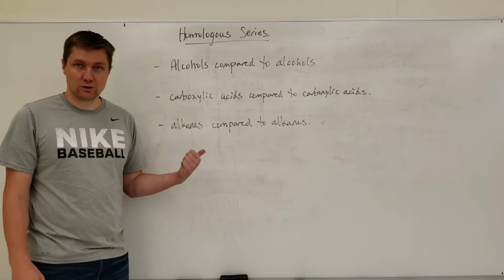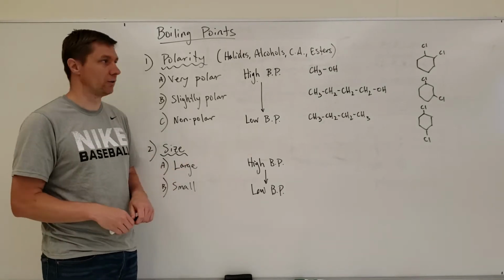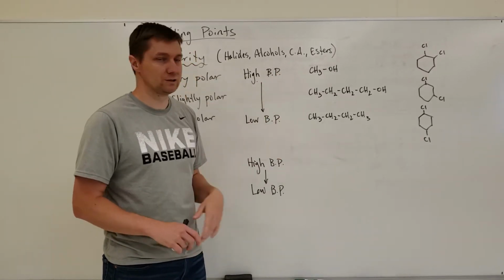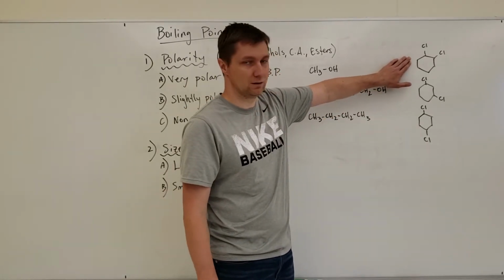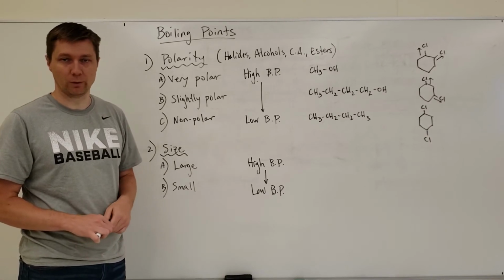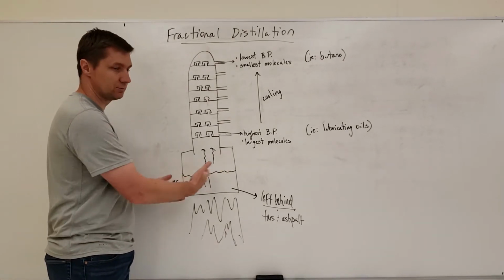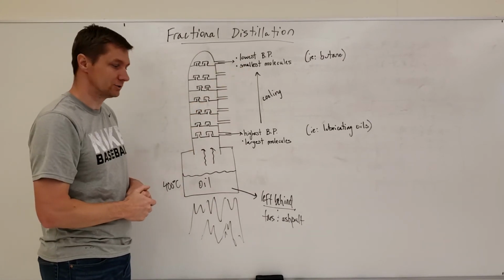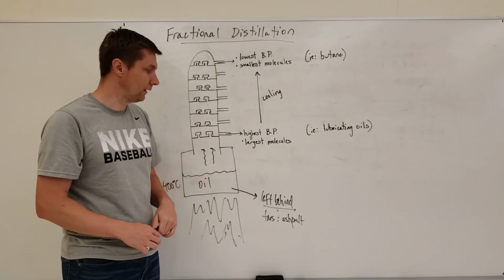Boiling Points and Fractional Distillation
How to rank boiling points of certain substances and the application of the concept of boiling points in fractional distillation.